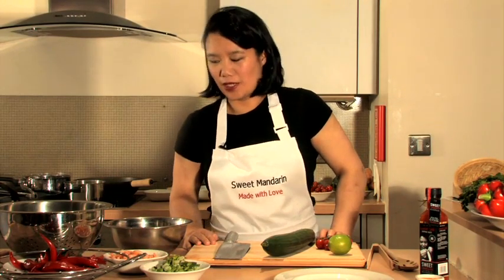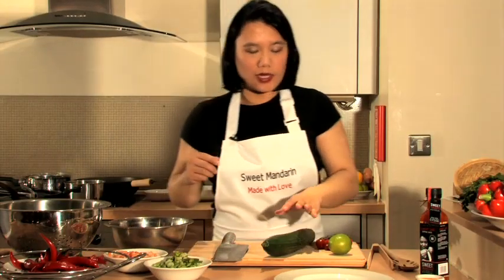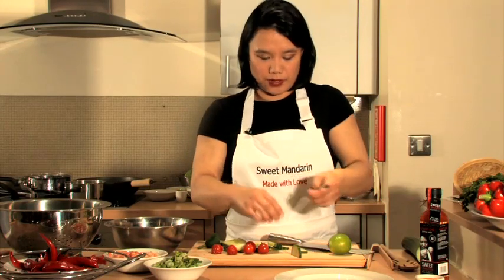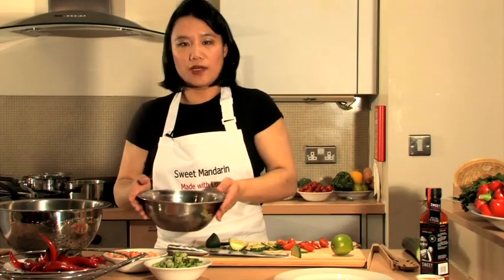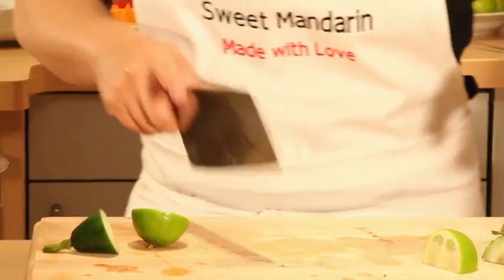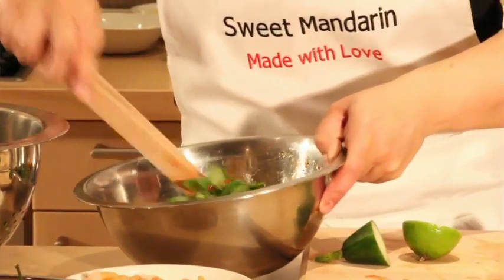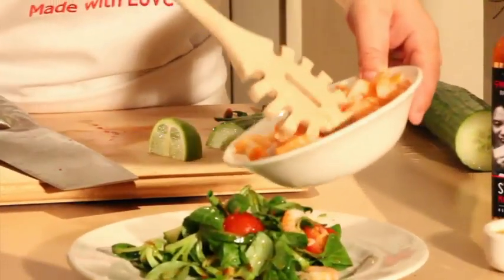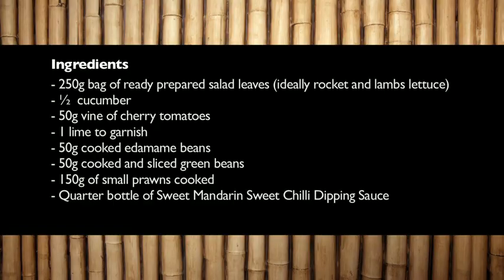Sweet Mandarin Sauces: Sweet Chilli Prawn Salad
New Sweet Mandarin Sauces
Asian Style Prawn Salad with Sweet Chilli Sauce

The new Sweet Mandarin Sweet Chilli Sauce is one of three delicious dipping sauces from the Sweet Mandarin range. An exciting concoction of fresh red chillies mixed with garlic and vinegar that tickles the tongue. Perfect for livening up stir-fries, noodles or salads or on the side, as a zingy dip.  Why not try and create Sweet Mandarins Asian Style Prawn Salad with Sweet Chilli Sauce

(serves 2)
Prep Time: 10 minutes. Dressing Time: 1 minute.

Ingredients

250g bag of ready prepared salad leaves (ideally rocket and lambs lettuce)
½ cucumber
50g vine of cherry tomatoes
1 lime to garnish
50g cooked edamame beans
50g cooked and sliced green beans
150g of small prawns cooked
Quarter bottle of Sweet Mandarin Sweet Chilli Dipping Sauce

Method

1. Slice the cucumber into moon shapes by cutting 1/3 of the cucumber. Halve the cucumber and lay the seeds flat on the board. Slice the cucumber into even moon shapes.
2. Halve the cherry tomatoes
3. Rinse the salad leaves in water
4. Wash the edamame beans and green beans in cold water and drain
5. In a mixing bowl, add the salad leaves, cucumber, tomatoes, edamame beans and sliced green beans. Stir in 3 tablespoon of Sweet Mandarin sweet chilli dipping sauce and toss through the salad.
6. Scoop the dressed salad into a plate and lay the salad on top of each other.
7. Place the cooked prawns on top of the salad and drizzle 1-2 tsp of Sweet Mandarin Sweet Chilli Dipping Sauce on the prawns.
8. Garnish with a wedge of fresh lime.